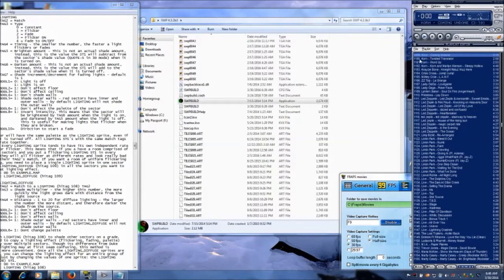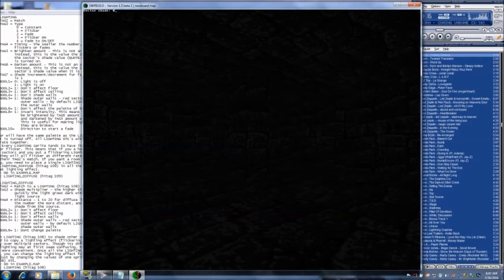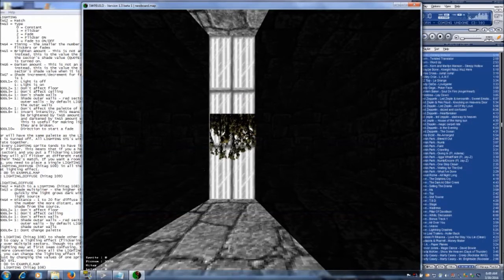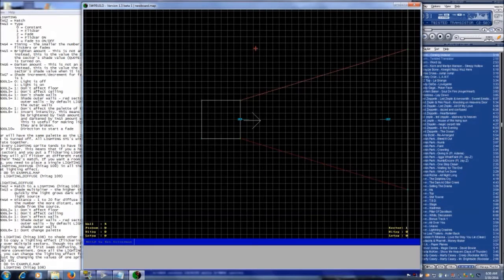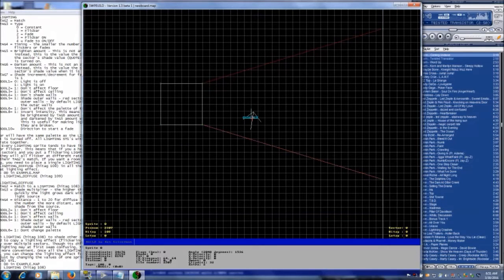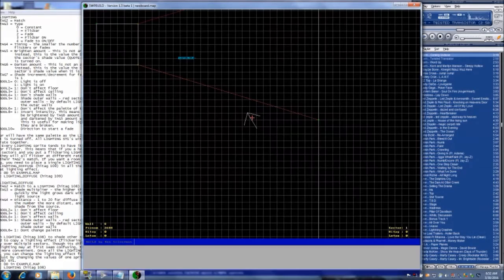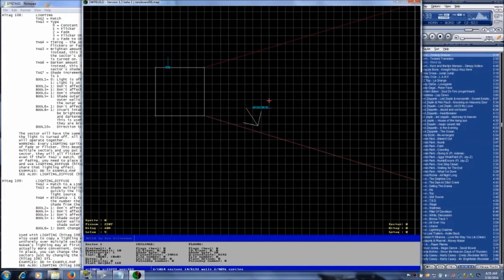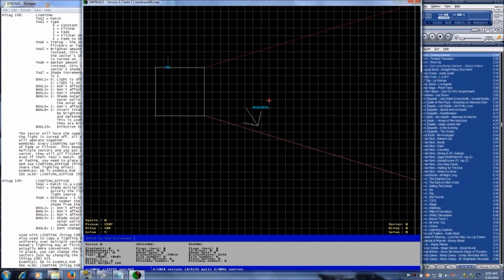4- Shadow Warrior BUILD tutorial - Shading & Lighting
Video #4 in the tutorial series.
A basic shading and lighting guide.